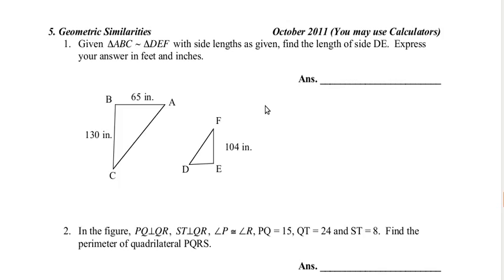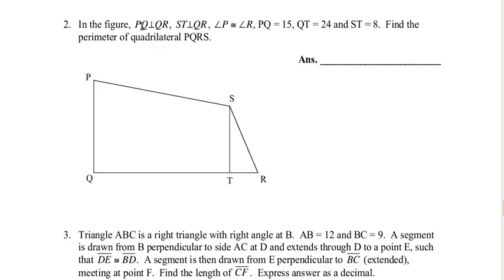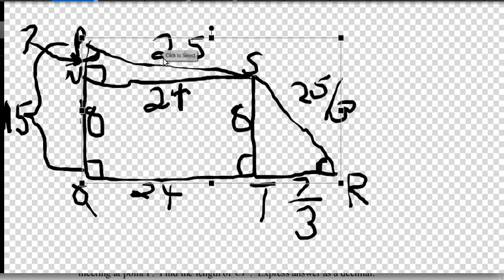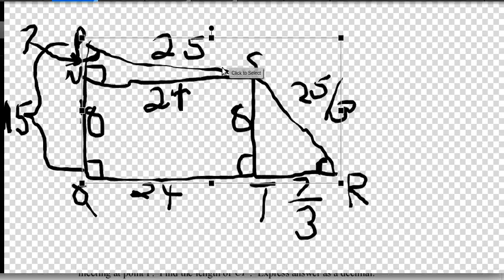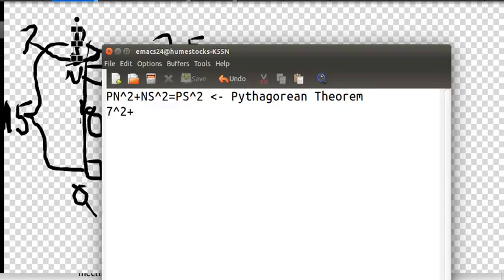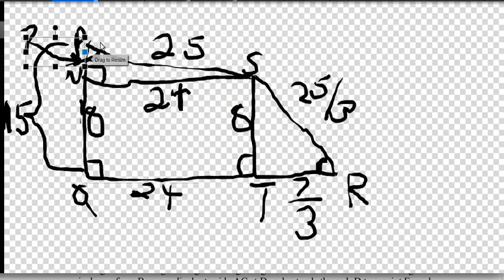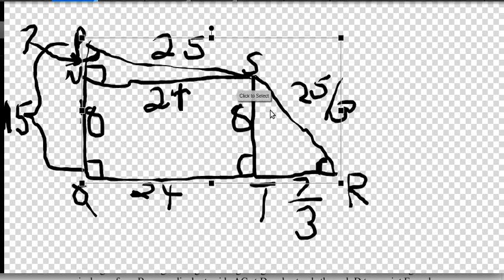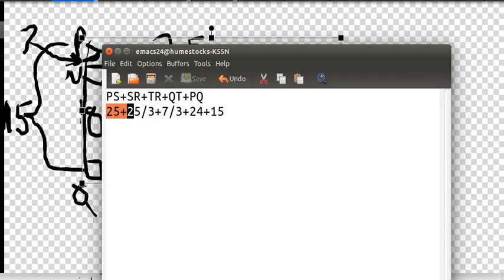MAML, Geometric Similarities: A Right Trapezoid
This is a MAML (Maine Association of Math Leagues) problem from October 2011 (Meet 1 of 2011-12), Round 5, Problem 2

Turn on the captions to understand the audio better.

Condensed Writing Solution:
Draw a line parallel to QR through S and call the point of intersection of PS and this line N.
Quad. NSTQ is a rectangle, so SN is congruent to QT and QN is congruent to ST because opposite sides of rectangles are congruent. Thus, SN=24 and QN=8.
PQ=PN+QN by the Addition Postulate, so 15=PN+8, meaning PN=7.
PN^2+SN^2=PS^2 by the Pythagorean Theorem, so 7^2+24^2=625=PS^2, meaning PS=25.

Angle SNP is congruent to angle STR because they are both formed by perpendicular lines, meaning they are both right and all right angles are congruent.
Because of this and the given that angle SPN is congruent to angle SRT, triangles SNP and STR are similar by the Angle-Angle Theorem.

Thus, by the Corresponding-Sides-of-Similar-Triangles-are-Proportional Theorem, SR/PS=TR/PN=ST/SN=8/24=1/3.
SR/PS=1/3 implies SR/25=1/3 implies SR=25/3.
Similarly, TR/PN=1/3 implies TR/7=1/3 implies TR=7/3.

Thus, the perimeter of Quad. PQRS is PS+SR+TR+QT+PS=25+25/3+7/3+24+15=74 2/3 ANSWER